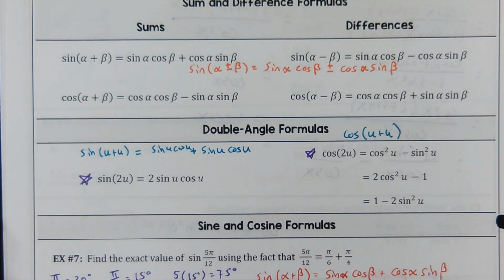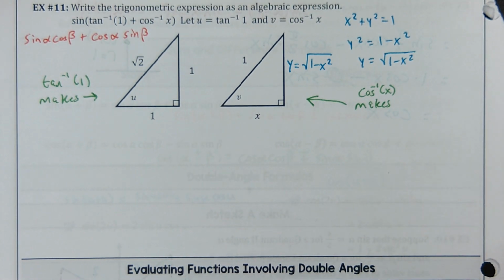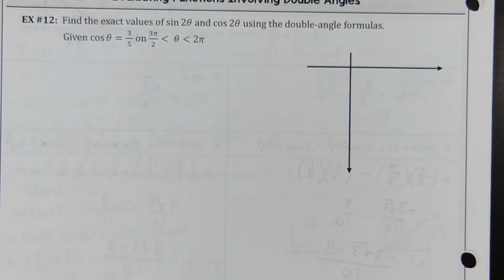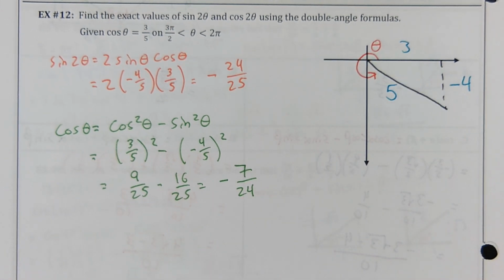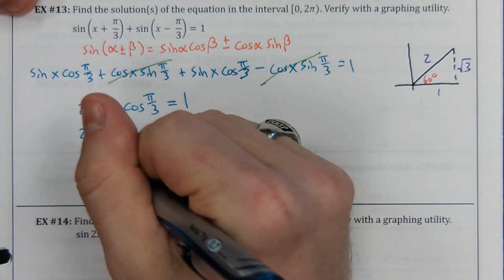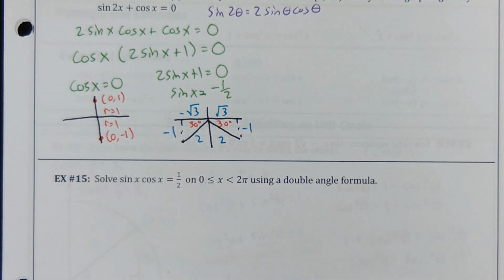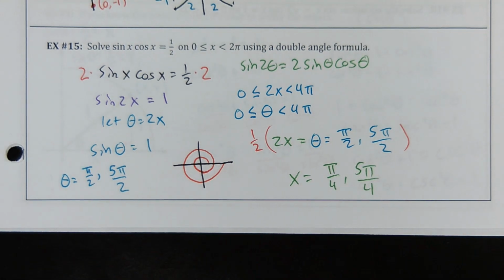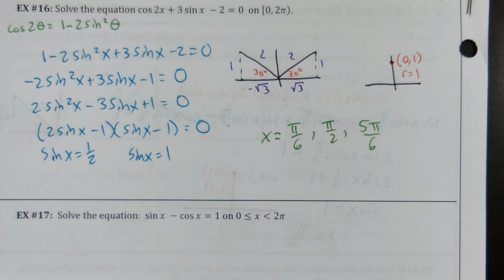AP Precalculus Unit 3.12C Notes - Equivalent Representations of Trigonometric Functions